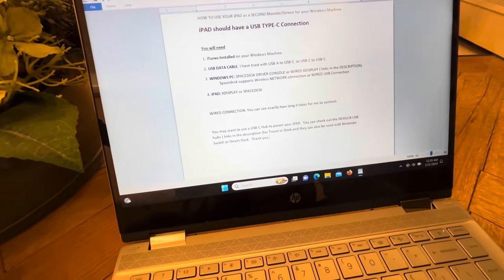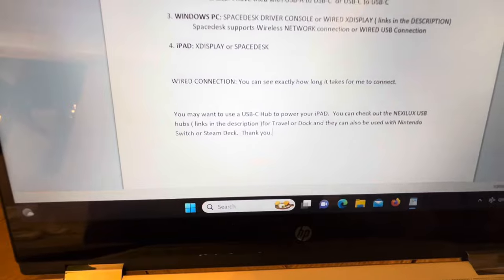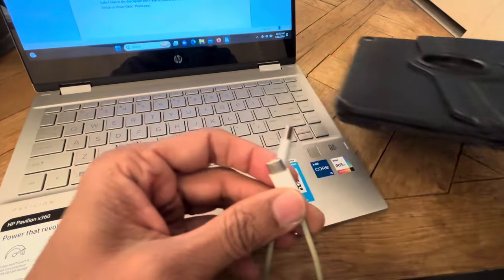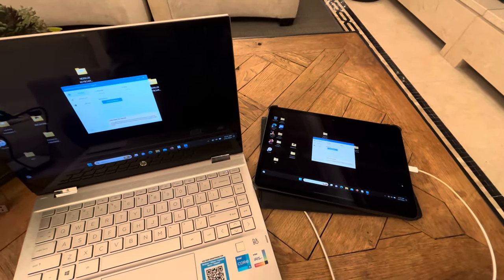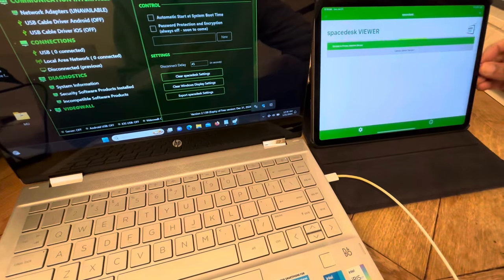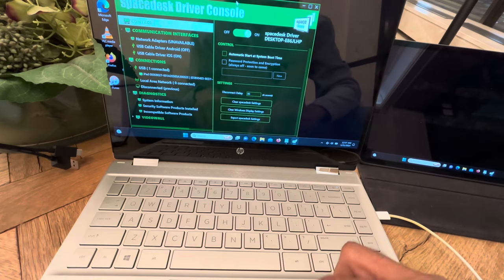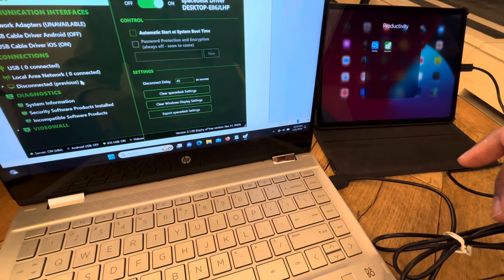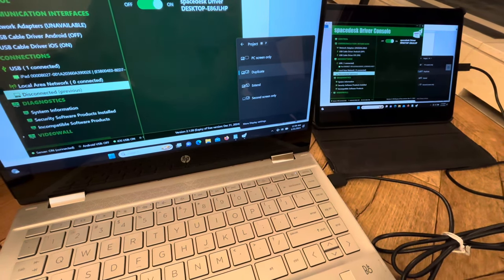How to use your iPad as a Second Screen for Windows with a USB-C Cable & Free Software 2024 Jan 21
How to Use your iPad as a second screen for a Windows Machine with Free Software & USB Type-C cable

2024 January 21

Need the following

-USB Data Cable ( USB-C to USB-C or USB-A to USB-C)
-iPad with USB-C Connection
-iPad: Spacedesk or Xdisplay
-Windows: Spacedesk or Xdisplay

Windows: Spacedesk Driver SOftware for Primary PC ( Server)
iPAD: Spacedesk Viewer Sofrware for Secondary Machine ( Client )